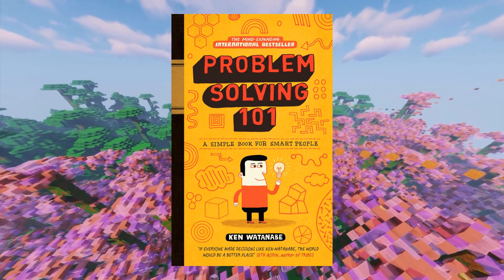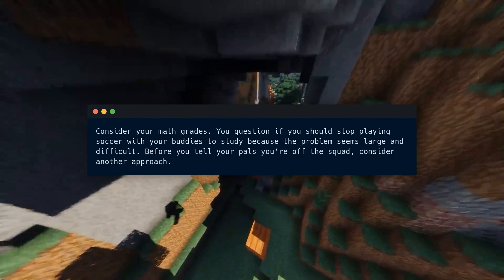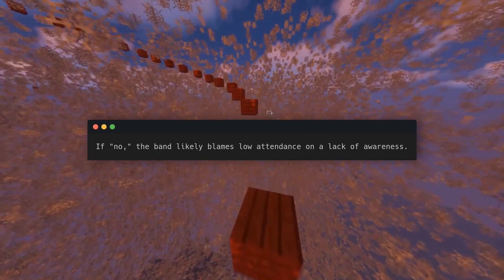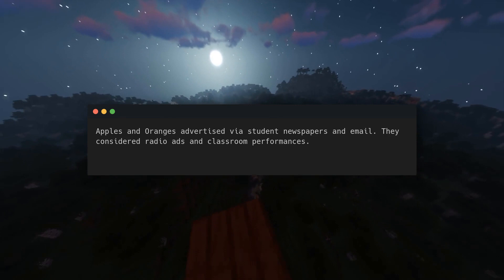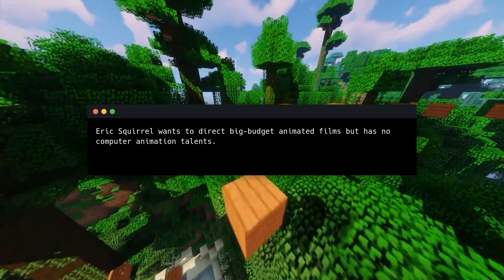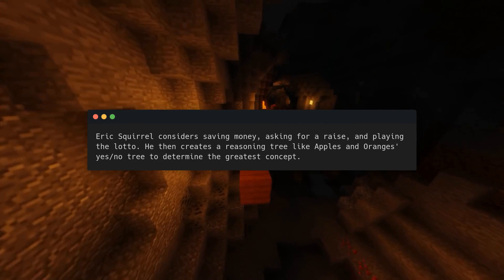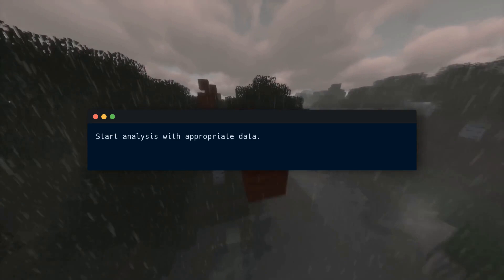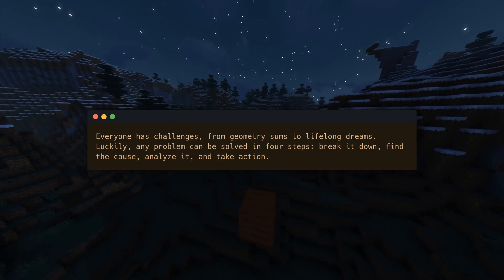Problem Solving 101 by Ken Watanabe 📖 Book Summary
Problem Solving 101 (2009) is a short and snappy guide to problem-solving. Originally written to help kids become better problem solvers, it can help anyone who wants to improve their ability to resolve issues, no matter how big or small.